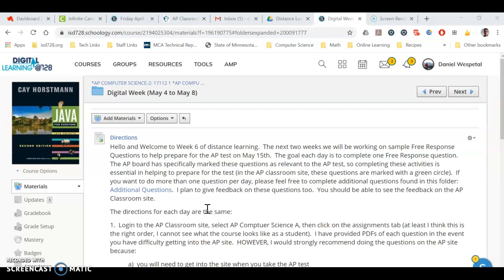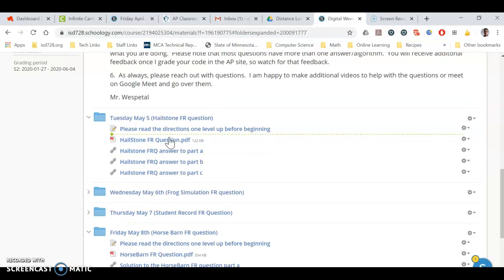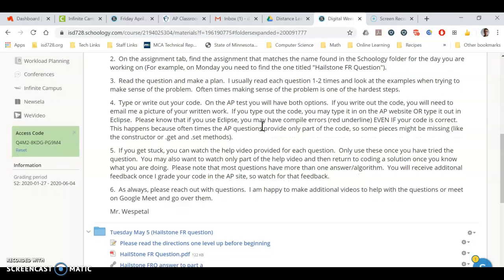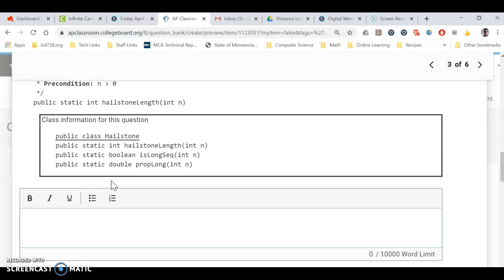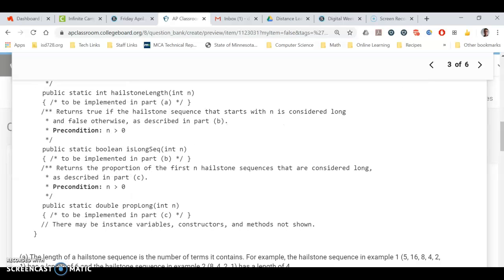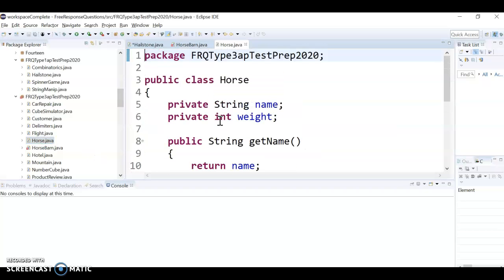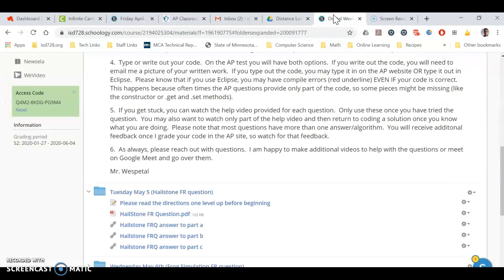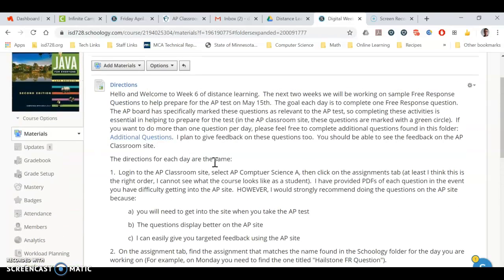Introduction to Week 6 (AP CS)